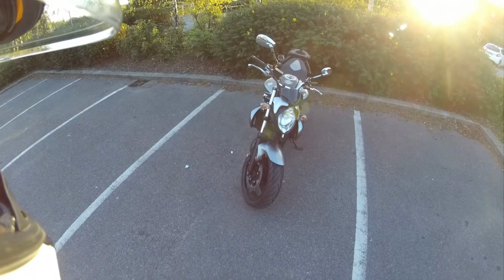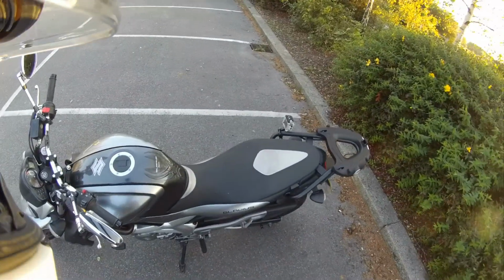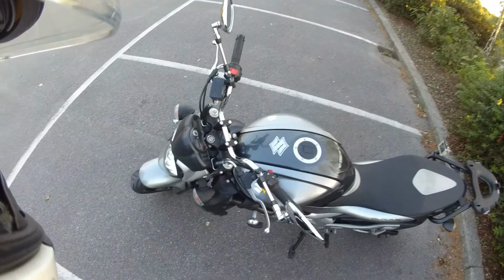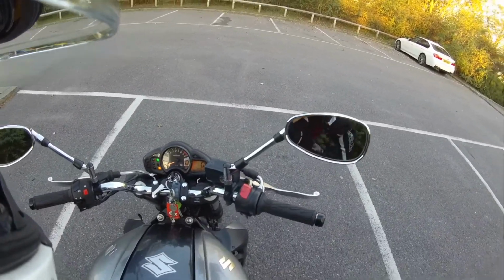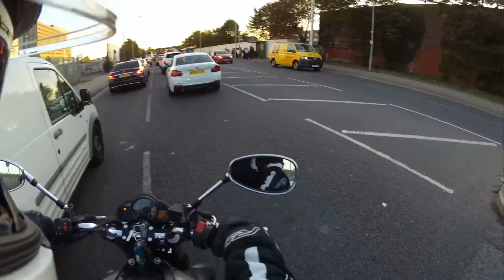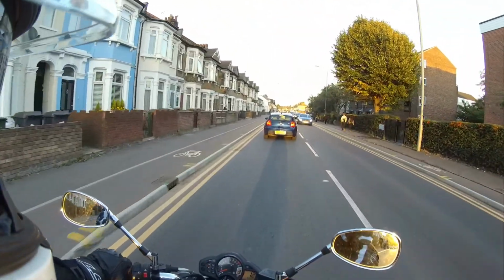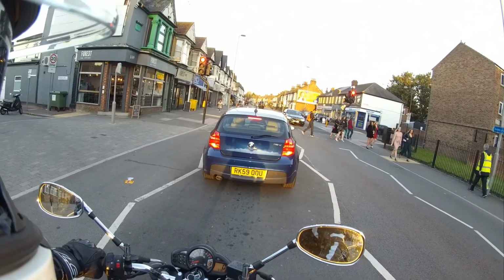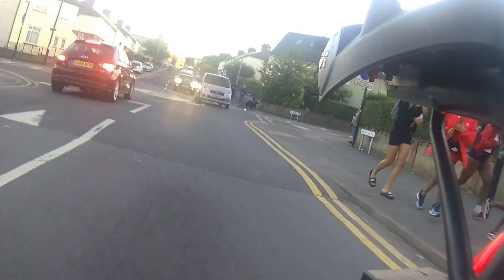I Have Something To Say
In this vlog, I will talk about a few things... If you wonder what I have to share, there is a simple solution to that. Just watch the video :D